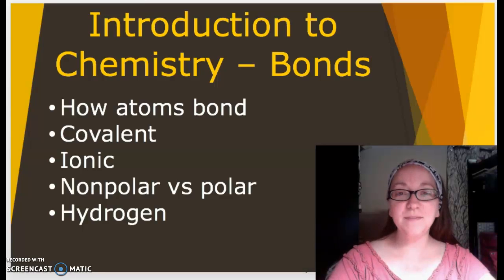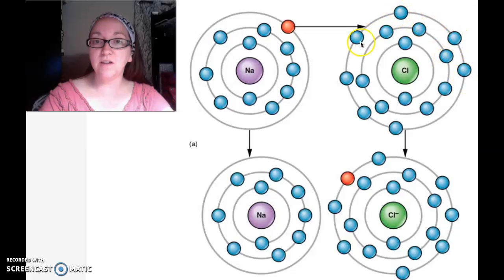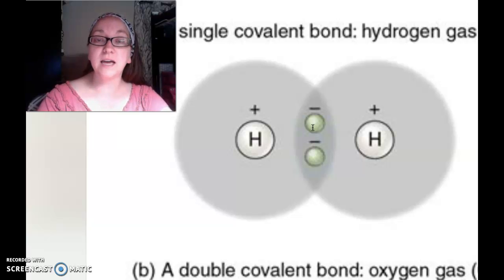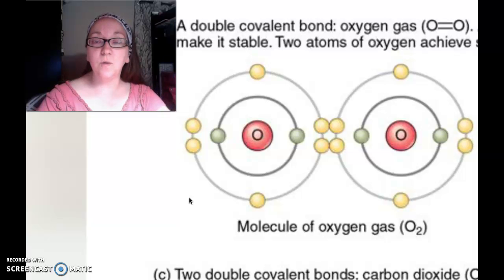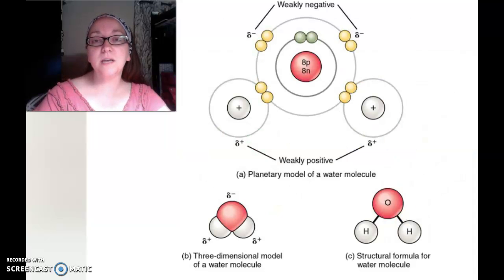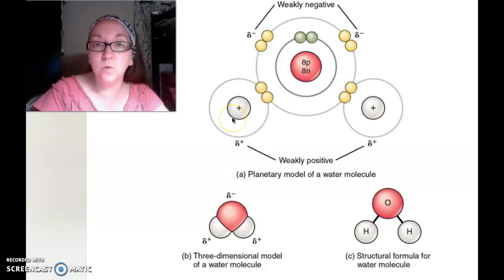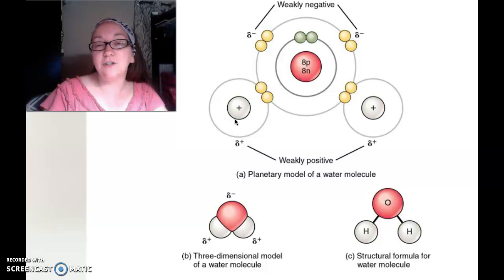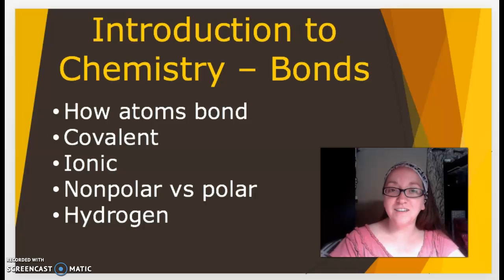Intro to Chemistry - Bonds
This video discusses ionic, covalent, nonpolar/polar, and hydrogen bonds.